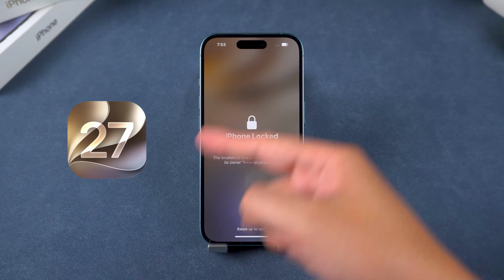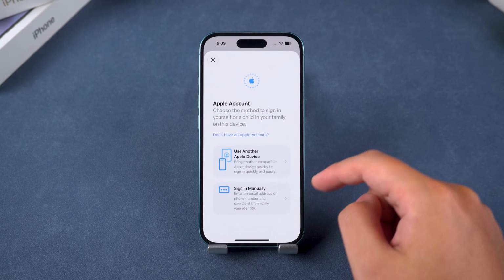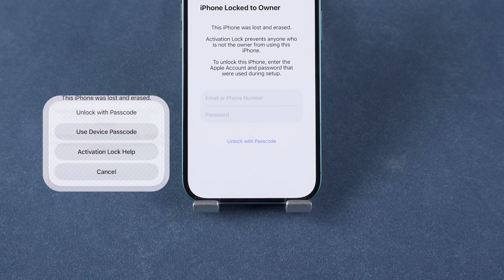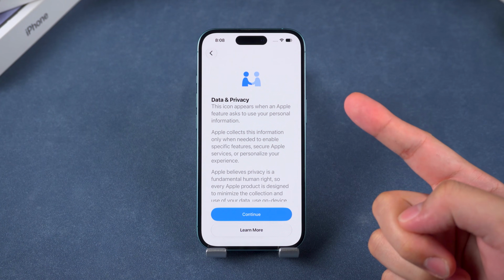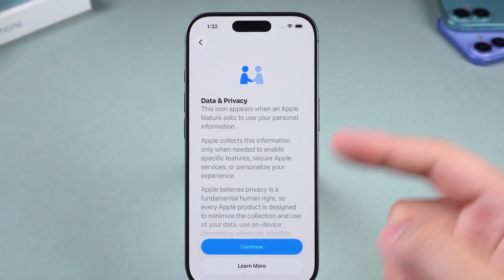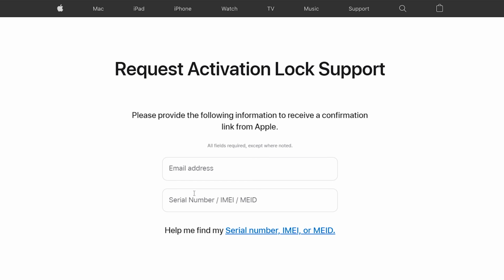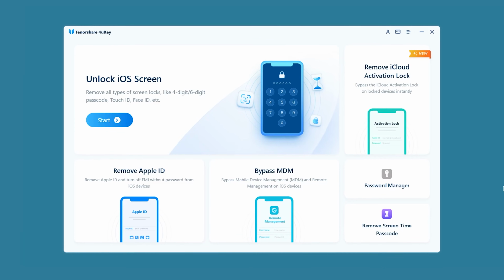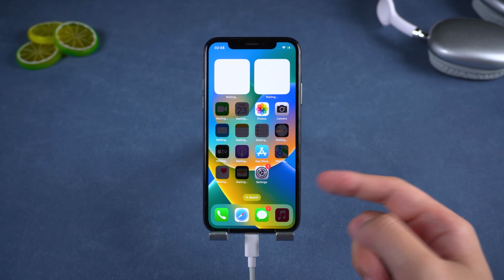iCloud Locked iPhone? How to Remove iCloud Activation Lock on iPhone [iOS 27]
How to remove iCloud lock on iPhone? How to remove iPhone Locked to Owner without Apple ID? How to unlock iCloud Activation Lock on a second-hand iPhone. In this video, I’ll explain the available ways to regain access to a locked iPhone, what information you may need, and which option is suitable for different device and ownership situations.

*📌Chapters:*
00:00 How to Remove iCloud Activation Lock on iOS 27
00:46 Method 1: Recover Your Apple Account
01:25 Method 2: Ask the Previous Owner to Remove iPhone
02:08 Method 3: Submit a Request to Apple
02:43 Method 4: Remove iCloud Lock on Older iPhone Models

*💡How to Remove iCloud Activation Lock on iPhone iOS 27 Text Guide*
*Method 1: Recover Your Apple Account*
Reset your password from a trusted Apple device or Apple’s account recovery page.
Return to the locked iPhone and sign in with the original Apple Account.

*Method 2: Ask the Previous Owner to Remove the iPhone*
Ask the previous owner to sign in to Find Devices on iCloud.com.
Select the iPhone, erase it if required, and choose Remove This Device.

*Method 3: Submit a Request to Apple*
Prepare your proof of purchase, serial number, and IMEI.
Submit an official Activation Lock support request for Apple to review.

*Method 4: Remove Activation Lock on Older iPhones*
Download 4uKey on a Windows PC or Mac and connect the iPhone.
Select Remove iCloud Activation Lock and check the compatibility result.
Note: The current Activation Lock feature supports iPhone 6s through iPhone X running iOS 12 through iOS 16.7.10. It is not an iOS 27 solution.

*Pro Tips on Activation Lock Removal*
Do not repeatedly restore or update the iPhone because Activation Lock can remain after the device is erased.
Before buying a used iPhone, make sure it reaches the Hello screen without requesting the previous owner’s Apple Account.
Only use these methods on a device that belongs to you or that you have permission to manage.

*Activation Lock:* A Find My security feature that prevents another person from activating and using a lost or stolen iPhone.
*Find My:* Apple’s service for locating, erasing, and removing devices connected to an Apple Account.
*Apple Account:* The account used to access iCloud, Find My, the App Store, and other Apple services.
*IMEI:* A unique identification number used to identify a cellular iPhone.

⚠ Important notice:
2. 4uKey is only designed to help individual users who forgot their Apple ID or Apple ID password, commercial use is not permitted.
3. This tool is unable to obtain access to credentials, compromise personal data or cause serious harm to others. Do not try to violate YouTube community guidelines.
4. This tool will jailbreak your iOS device before removing iCloud Activation Lock or turning off Find My iPhone.
5. Once succeeded, you are unable to use the phone for the function of phone call, cellular and iCloud with your Apple ID. However, you can log in a new Apple ID through App Store in Settings and install Apps in App Store.
6. This tool currently only supports iOS devices with A7 to A11 Bionic running iOS 15 to iOS 16.
7. Restarting, updating and restoring the device to factory resettings after the removal will bring the device back to the Activation Lock screen.